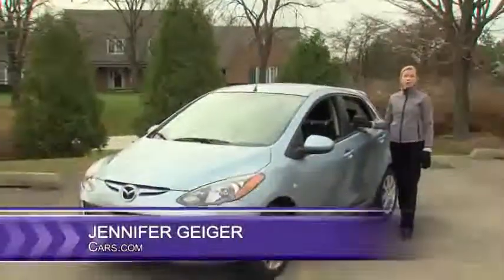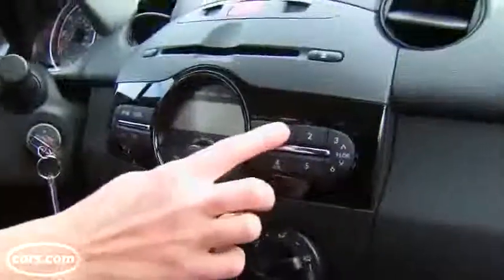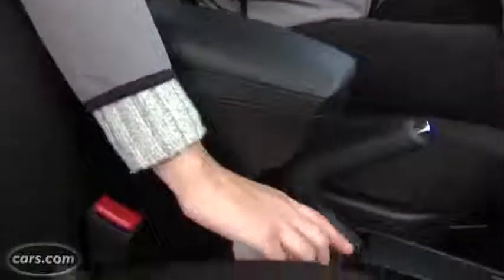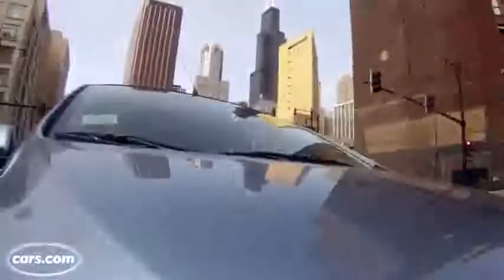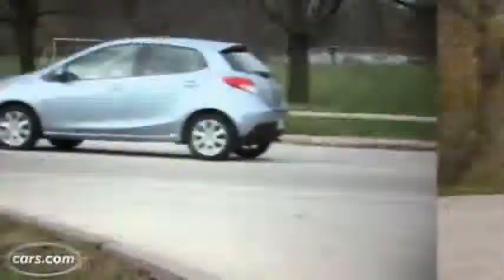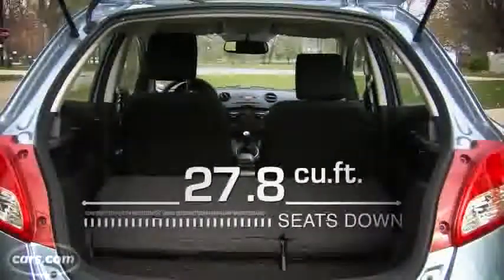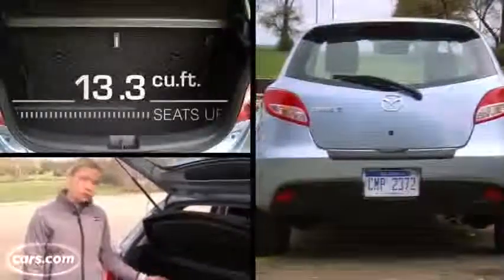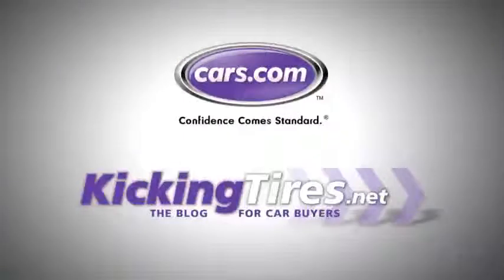Mazda 2 2013